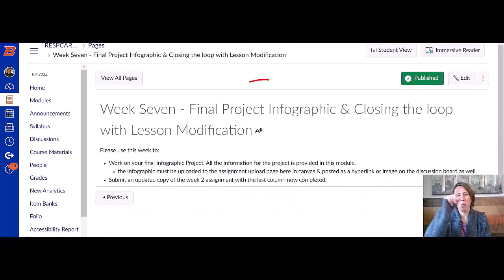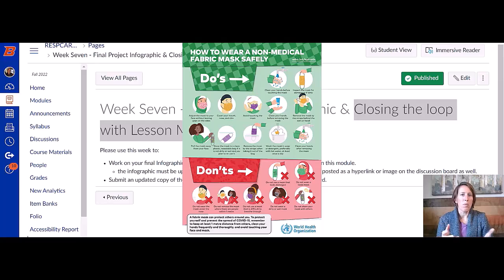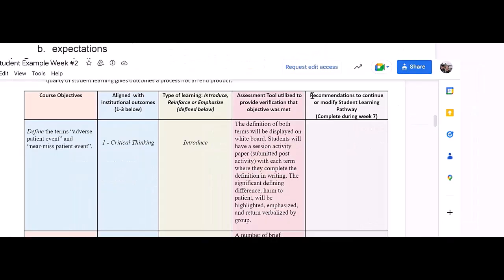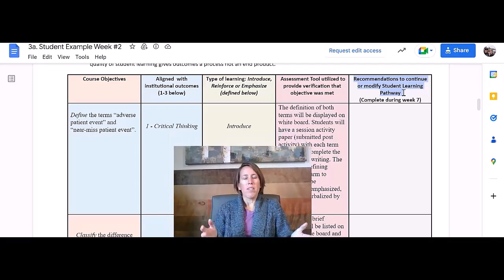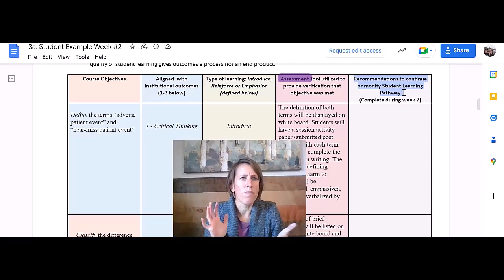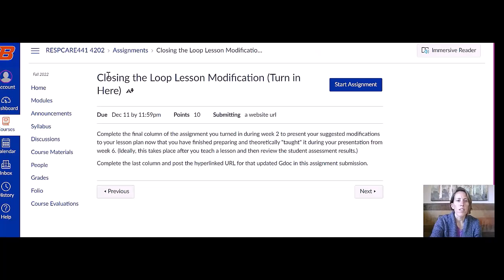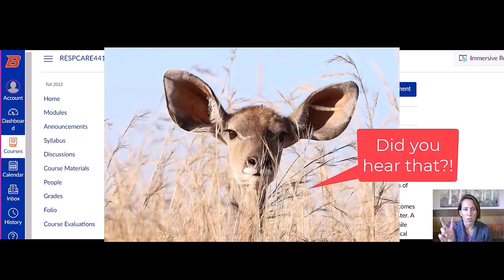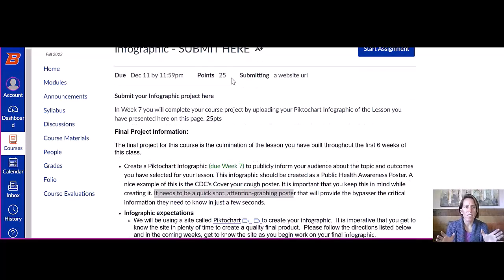Teaching Techniques for Healthcare Professionals - Week 7 Overview